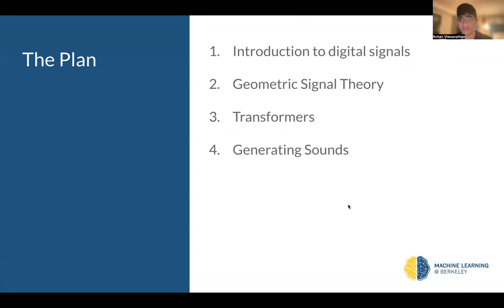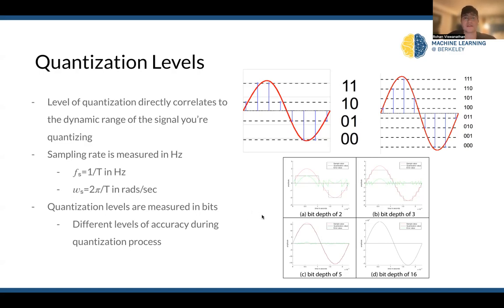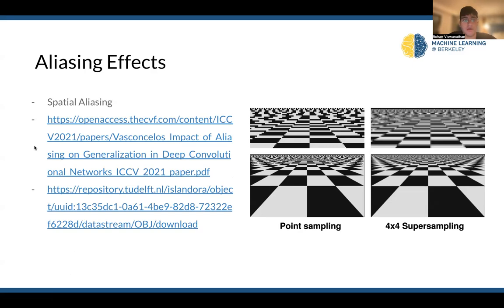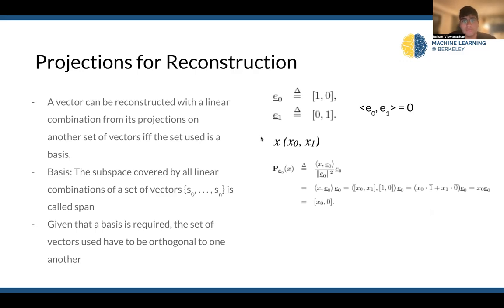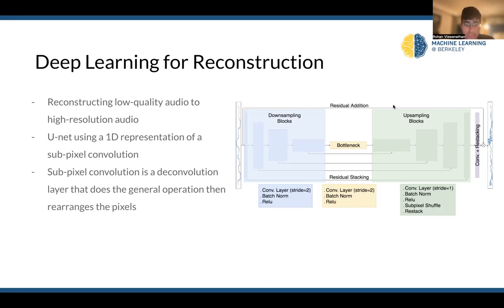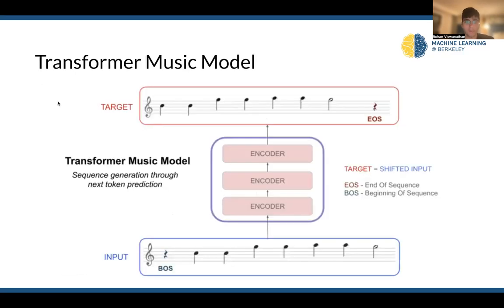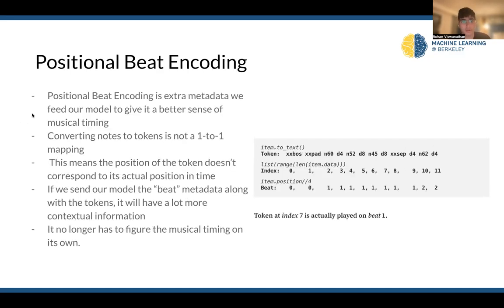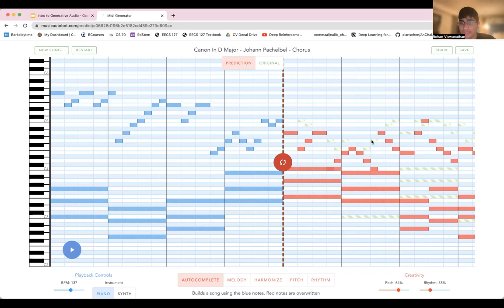CS 198-126: Lecture 21 - Generative Audio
Lecture 21 - Generative Audio
CS 198-126: Modern Computer Vision and Deep Learning

to see more information about the course, including slides, assignments, lectures, and course information/background!

Instructors: Jake Austin, Arvind Rajaraman, Aryan Jain, Rohan Viswanathan, Ryan Alameddine, & Verona Teo